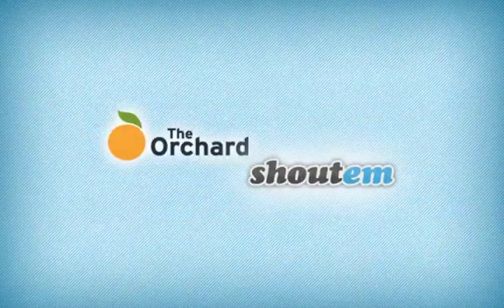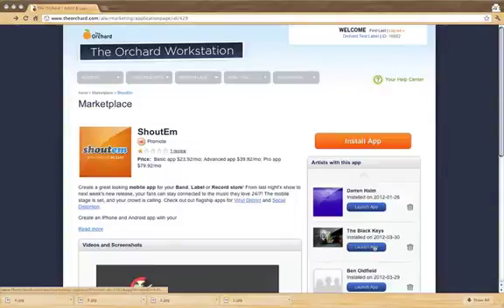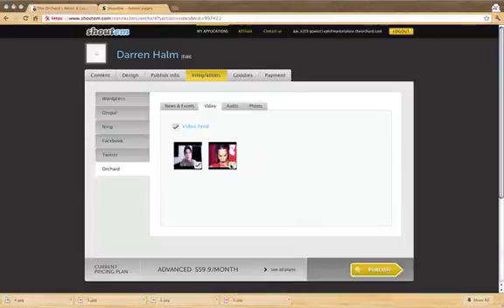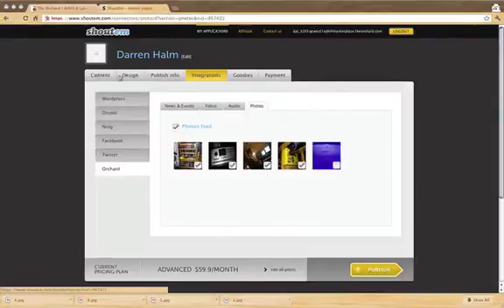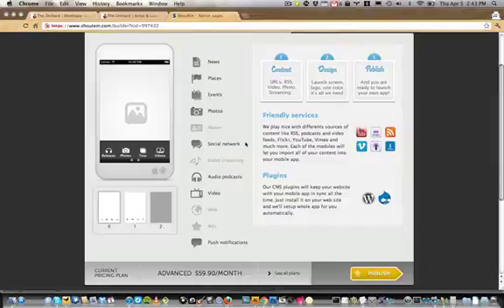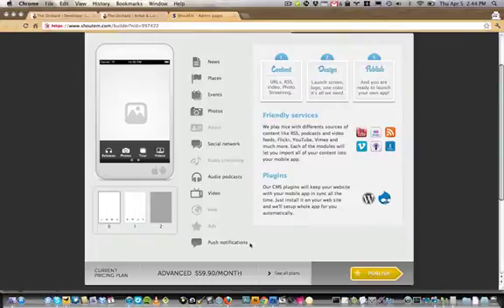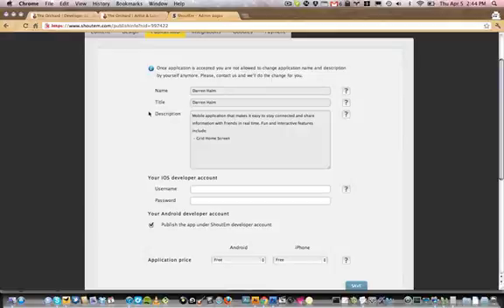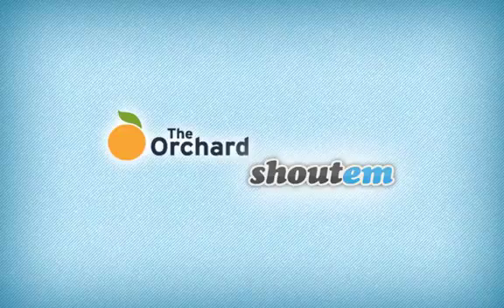ShoutEm apps for members of The Orchard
A brief walkthrough of the integration and mobile app creation process through ShoutEm, for members of The Orchard.